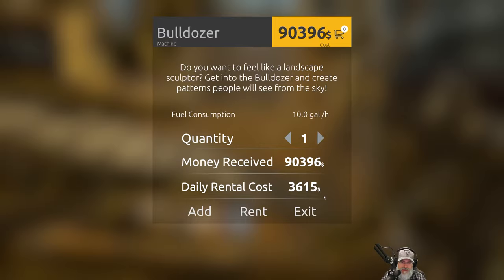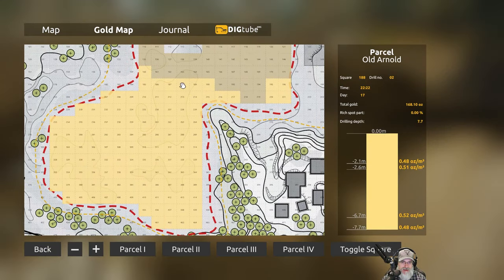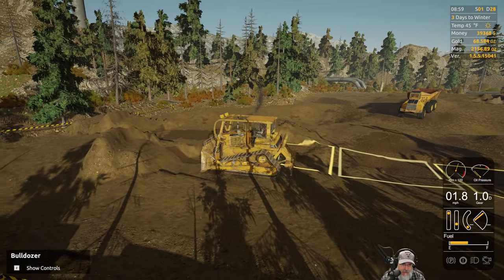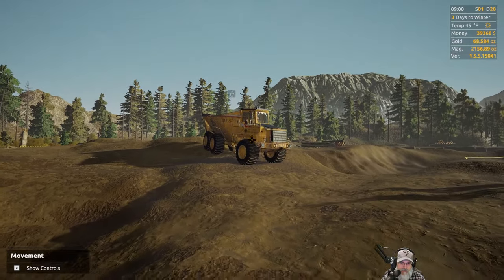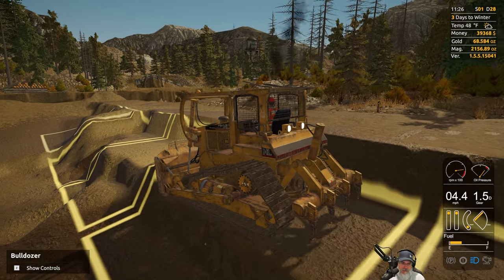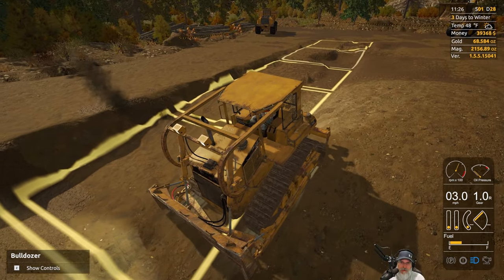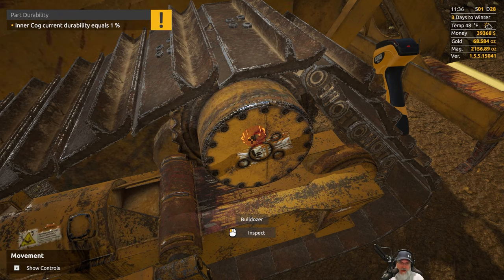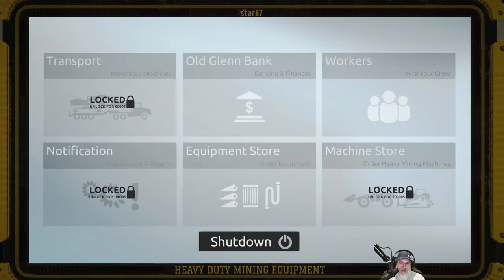Gold Rush 2022 Let's Play | E22 Using the Bulldozer